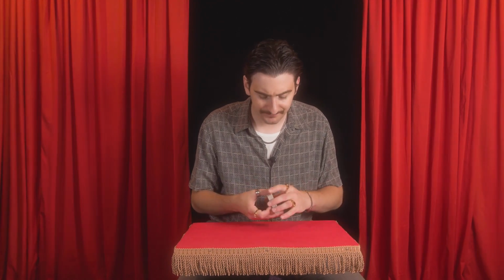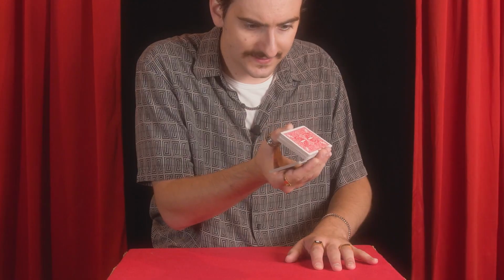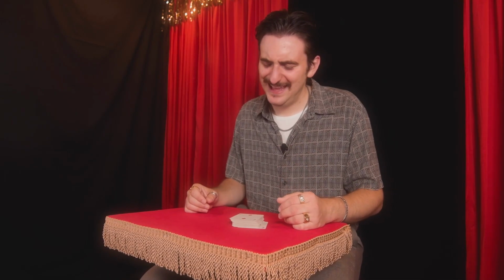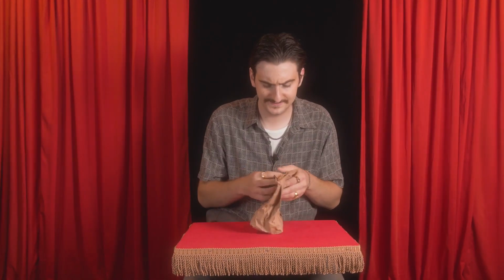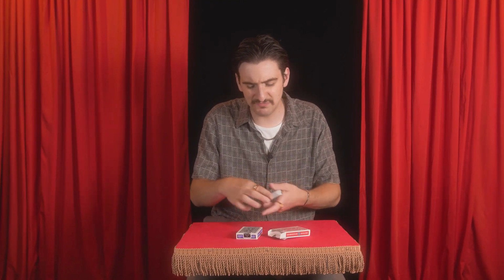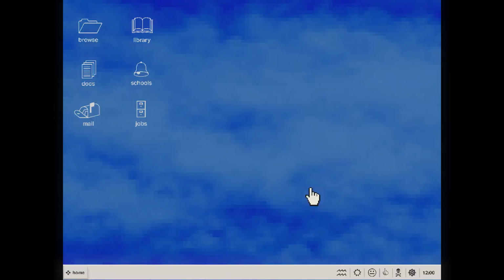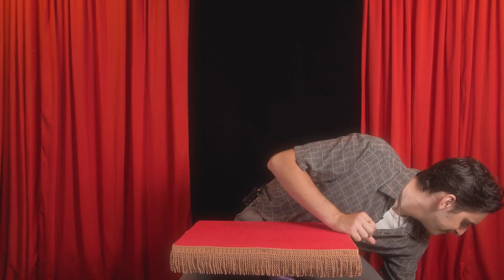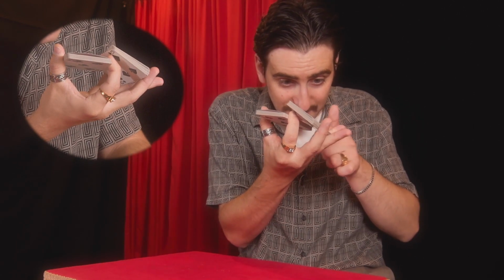Pillars of Magic - The Charlier Cut (Full Episode)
Episode 2 - The Charlier Cut: Learn how to dominate your audience with one of magic’s greatest hand flourishes: the Charlier Cut. (Feat. Jay Weingarten)

Pillars Of Magic is an education program. Sort of. Over the course of 9 episodes, master magician, Chris Fanelli, teaches viewers lessons about magic and life. Somewhere between Mr. Rogers Neighborhood & Taxi Driver, each episode of Pillars of Magic takes you on a melodramatic, existential adventure through a surreal midwestern American town. Guest features include Jay Weingarten, Joey Santore, Cole Kush, Oscar Chavez, Brendan O’Hare, Sarah Squirm, Nnamdï, Sen Morimoto & KAINA.

Watch the first 3 episodes of Pillars of Magic for free on Youtube.

with an active membership. Eternal Family membership is $5 per month and supports artists to try new ideas.

Trial one week free and watch the whole series in one go!